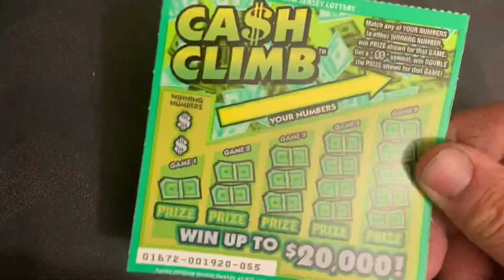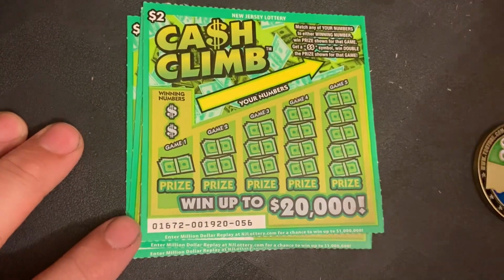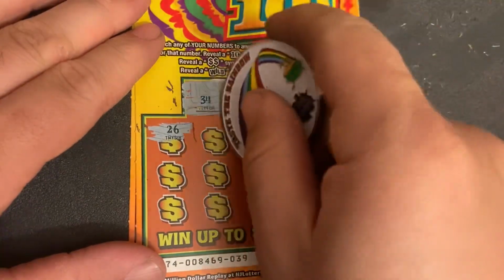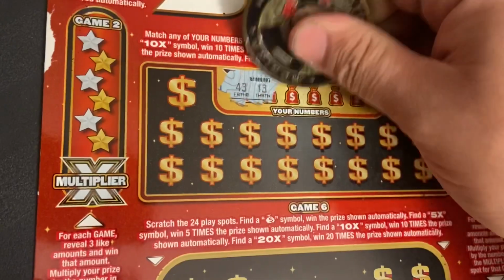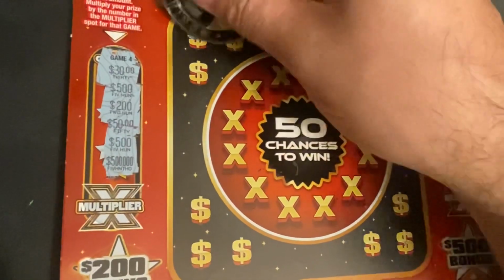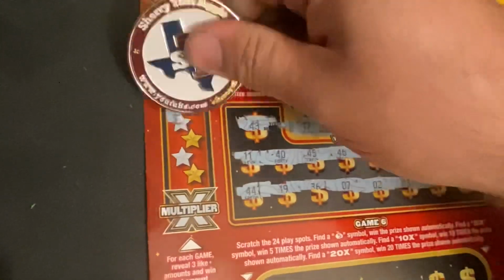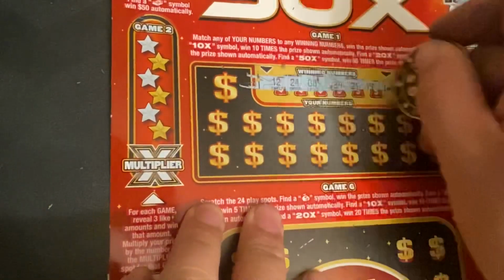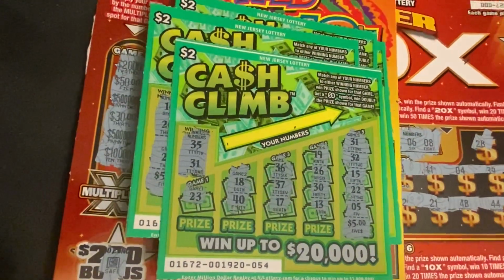🤑🤑BIG ZEROS! AWESOME PROFIT SESSION ON NEW TICKETS!! SUPER 50X, WILD 10’S, CASH CLIMB — NJ LOTTERY